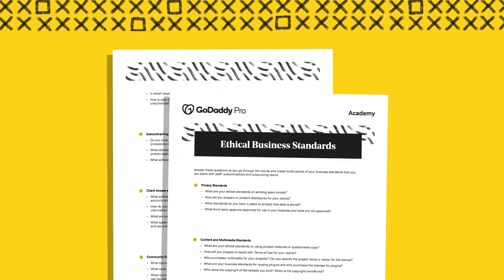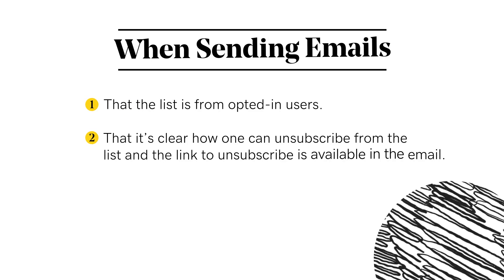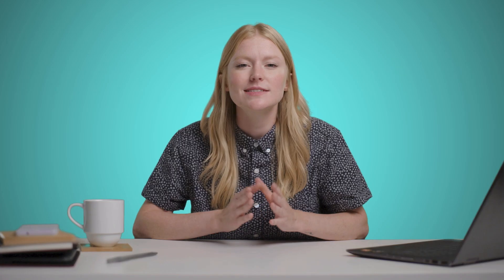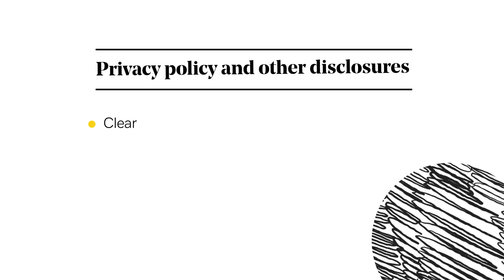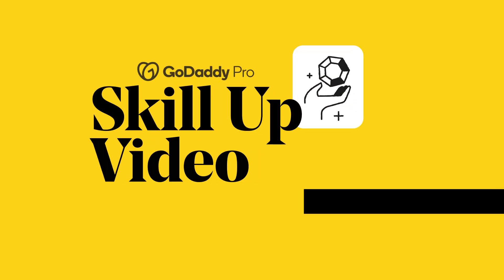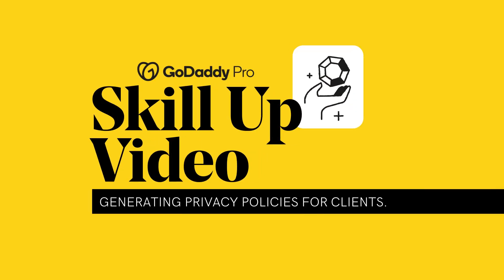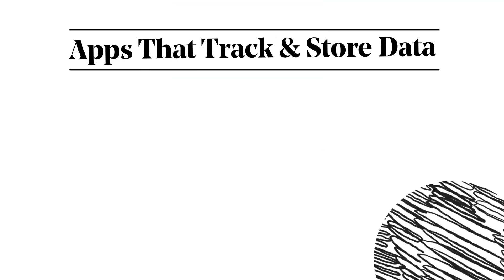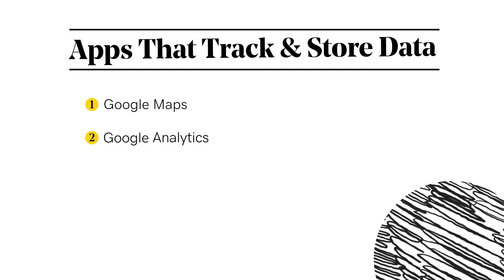Lesson 2 - Ethics of Privacy and User Trust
Can someone trust coming to a website you’ve built that their privacy will be respected?  In this lesson learn about the growing concerns about user privacy and how you are at the forefront of this battle as a website developer..

GoDaddy Pro Twitter: The latest Tweets from GoDaddy Pro (@GoDaddyPro)